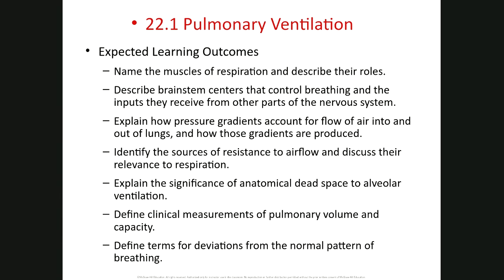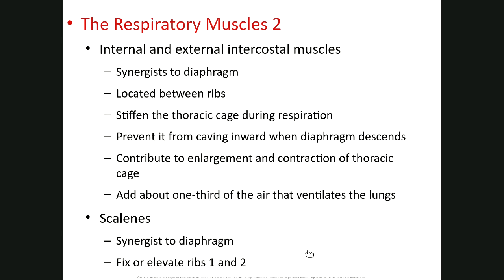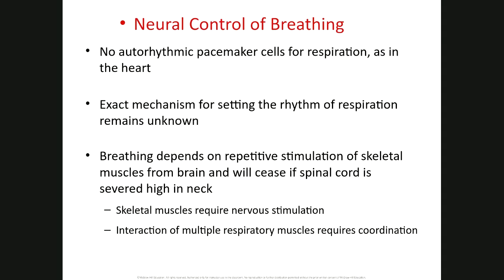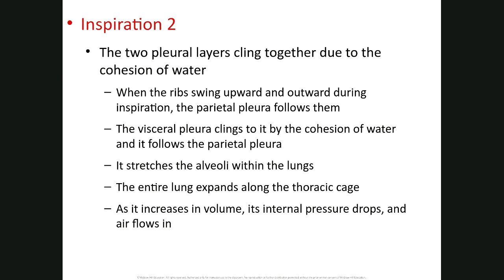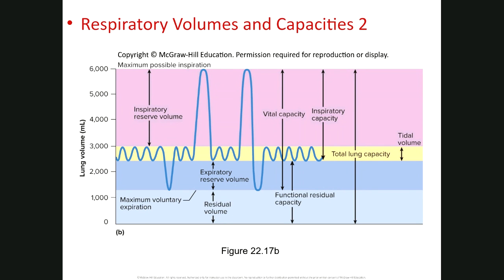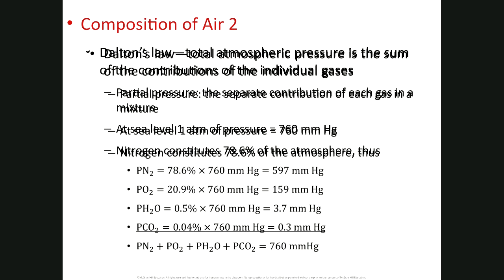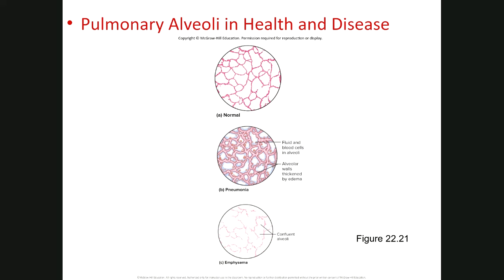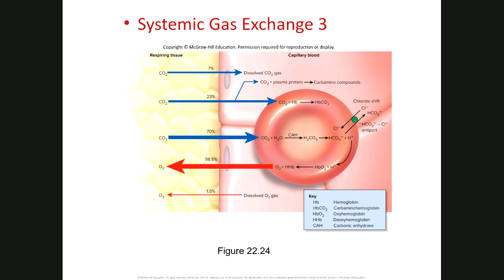Chapter 22 Part 2